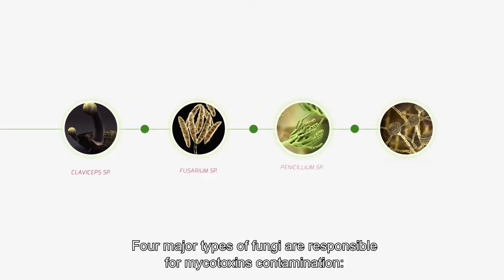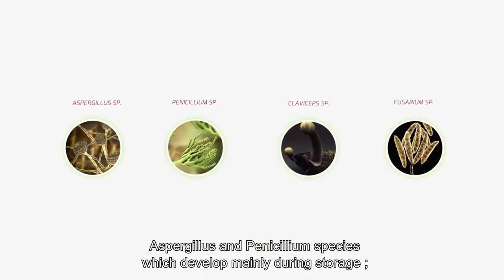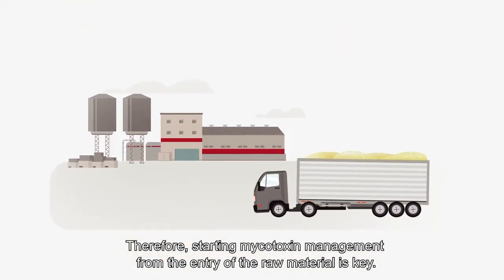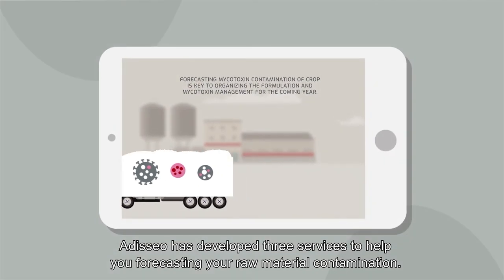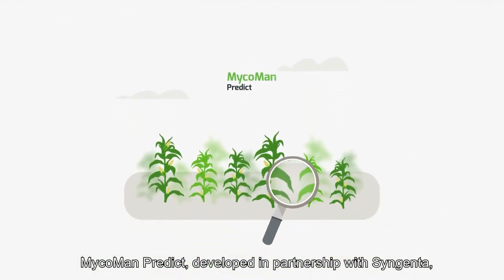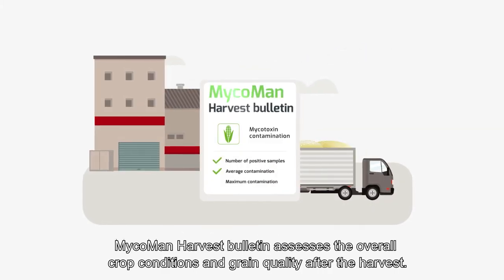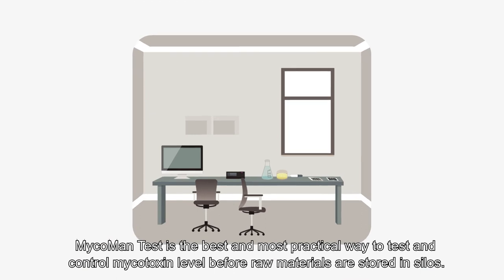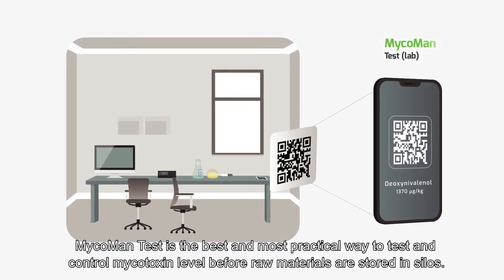#1 Forecast crop contamination_Mycotoxin Management by Adisseo